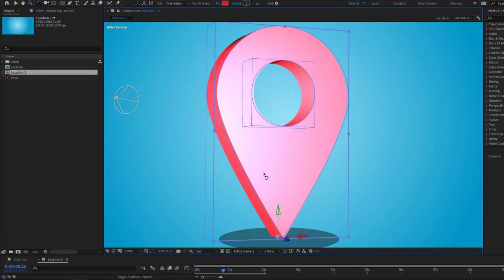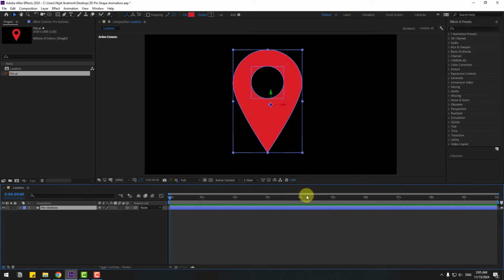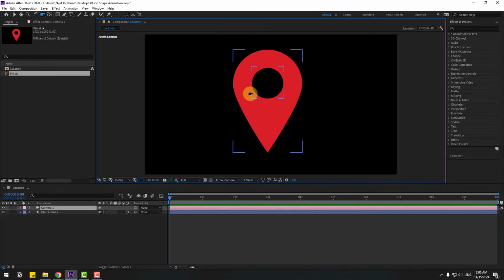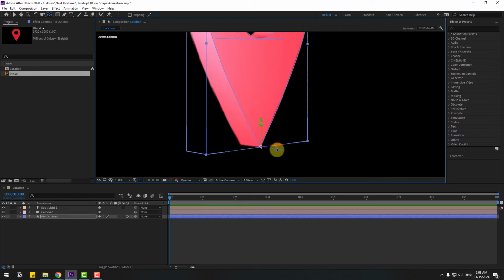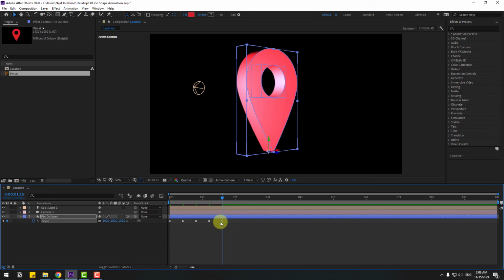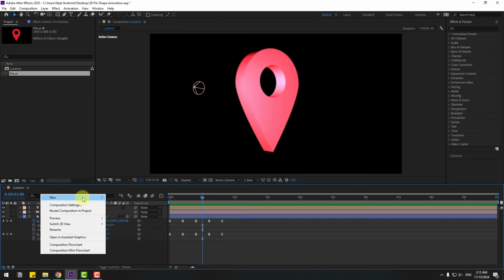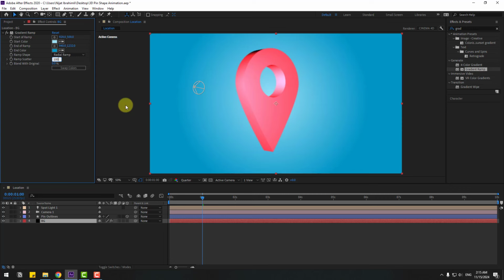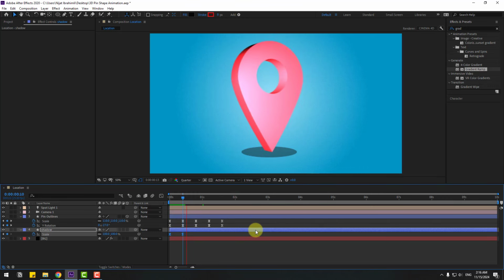2D to 3D Icon Animation in After Effects Tutorials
Hi guys, welcome to my new video tutorial. In this tutorial i will show how to turn 2d icon to 3D, and animated it with using After Effects. Let's get started!